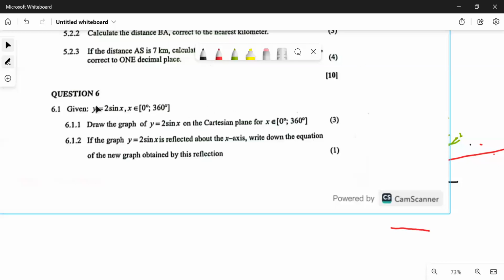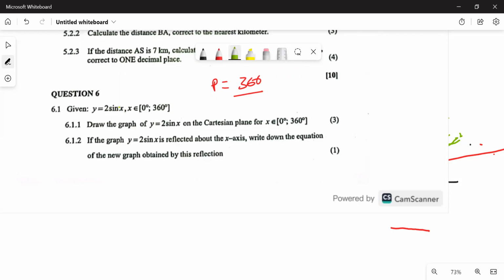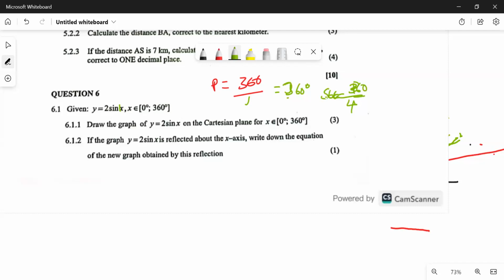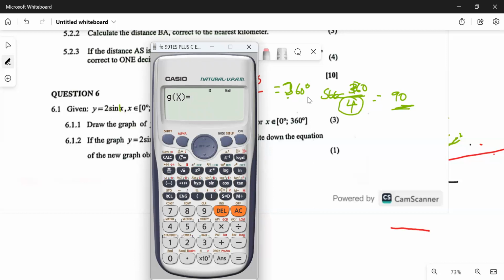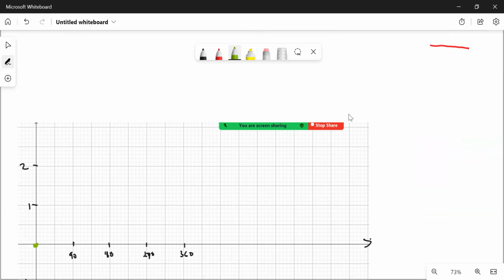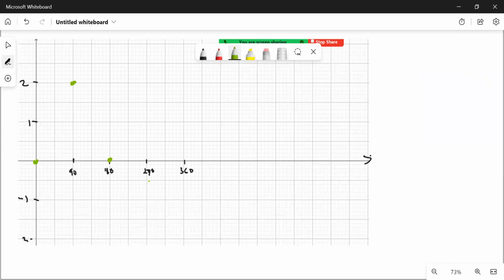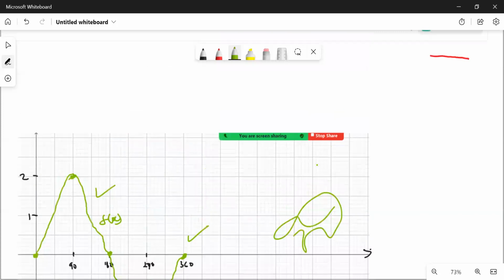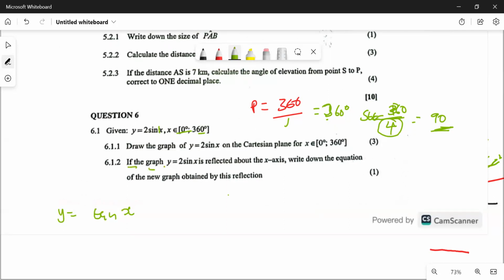Draw the graph of y = 2 sin x on the plane, show intercept with axis and turning point x €[0° ;360°]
Draw the graph of y = 2 sin x on the cartesian plane, show intercept with axis and turning point x €[0° ;360°]